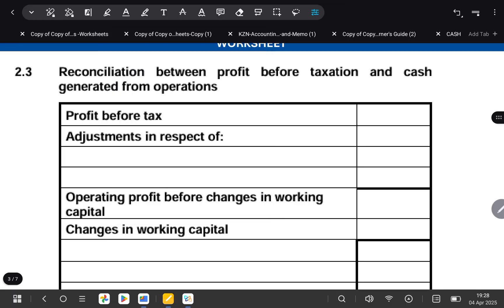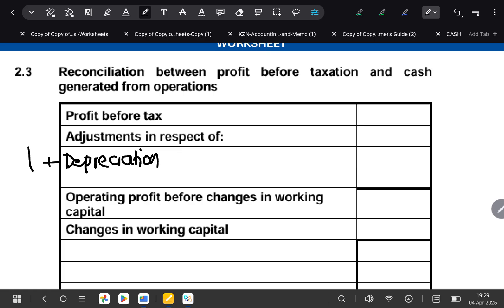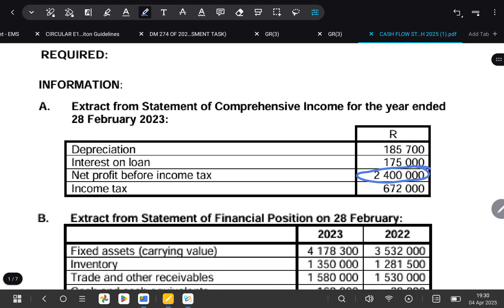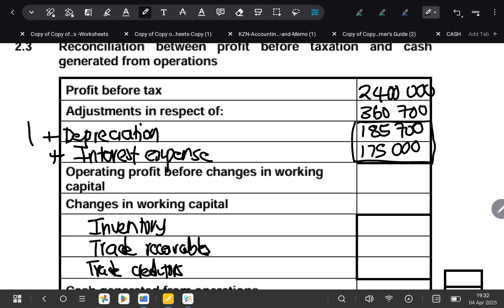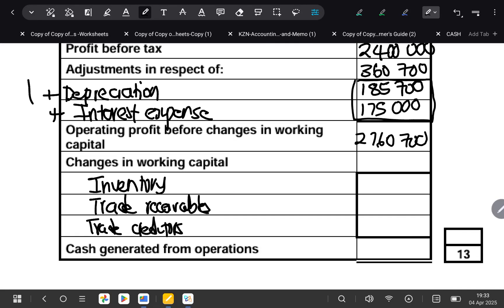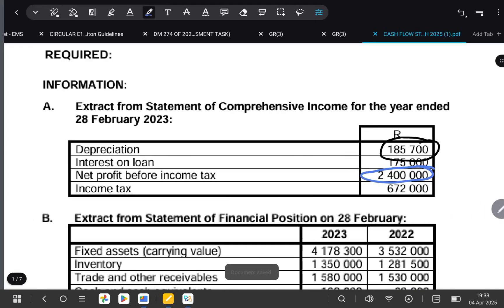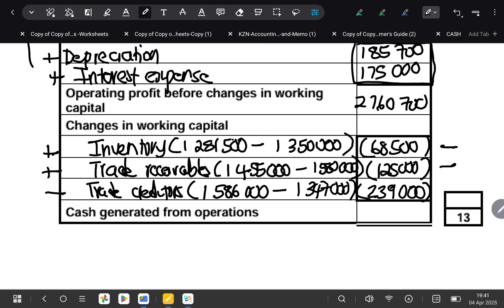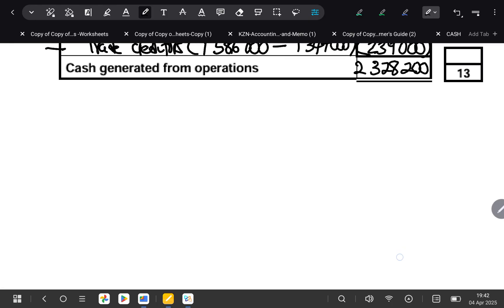Cash Generated by Operations Note | Cash Flow Statement Accounting Grade 12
In this latest lesson, he shows Grade 12 Accounting learners how to COMPLETE CASH GENERATED BY OPERATIONS NOTE. Online lessons cost R500 (1 hour, TWO LESSONS PER WEEK). Contact Lessons Cost: R500 (1 hour, TWO LESSONS PER WEEK).